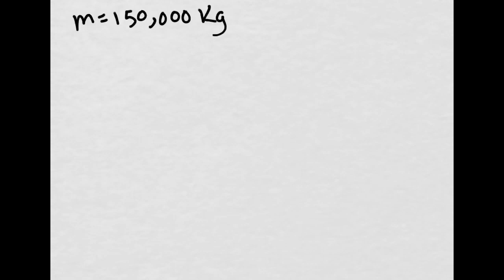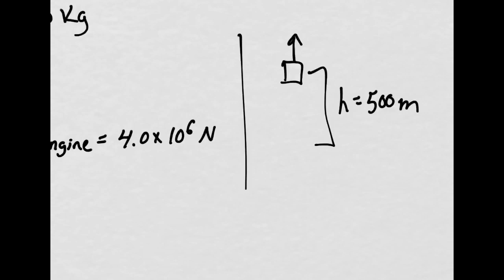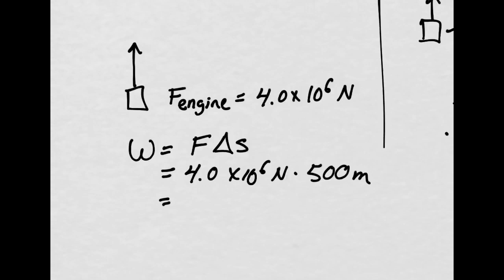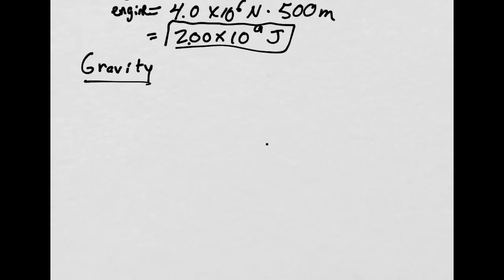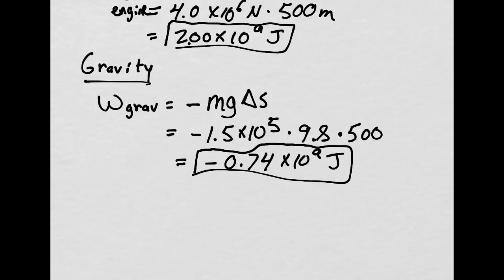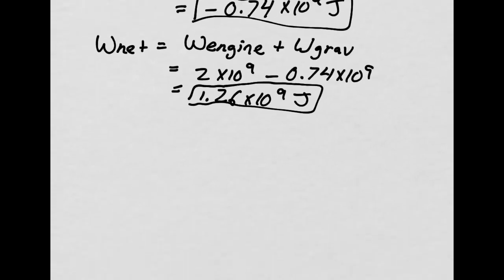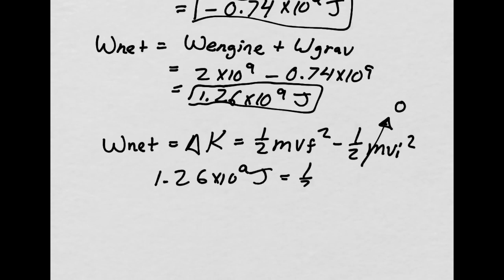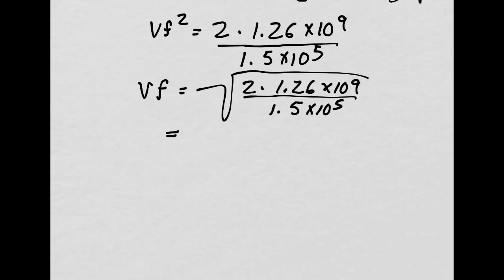PHY103 Work - Problem 2